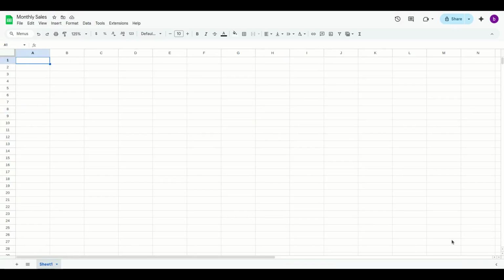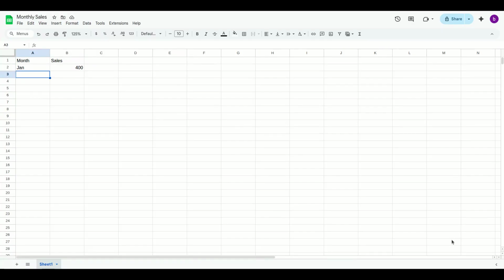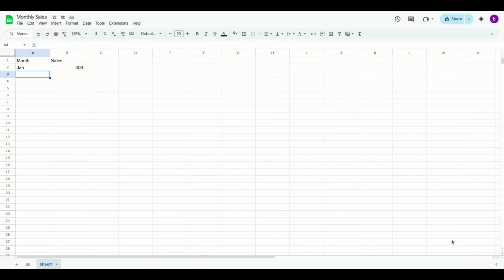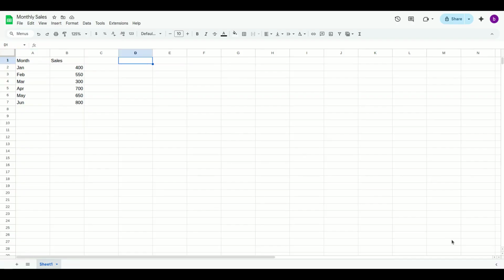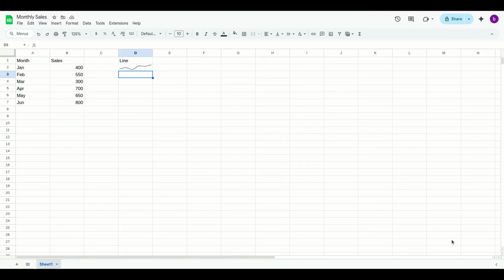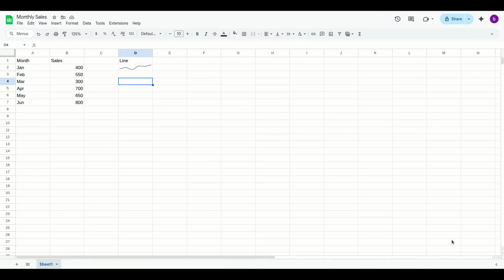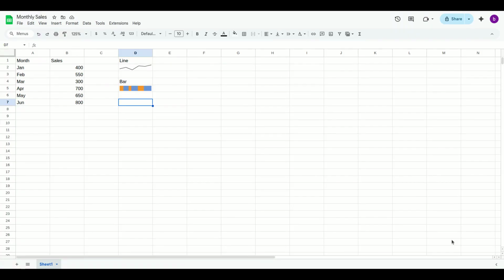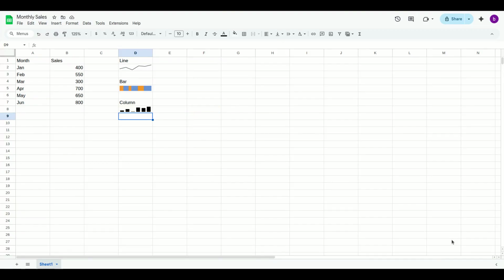SPARKLINE in Google Sheets – 3 Chart Types (Easy Guide)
Learn how to use the SPARKLINE function in Google Sheets to create mini charts inside cells. This beginner-friendly tutorial walks you through line, bar, and column sparklines using simple sales data.

📖 Google Sheets function reference, with a worked example for every function

⏱️ Timestamps:

0:00 - Intro

0:05 - Rename spreadsheet to Monthly Sales

0:24 - Type column headers

0:48 - Enter first data row (January)

1:16 - Enter remaining data rows (Feb–Jun)

2:08 - Review complete dataset

2:29 - Create line sparkline

3:04 - Review line sparkline result

3:27 - Create bar sparkline

3:59 - Review bar sparkline result

4:27 - Create column sparkline

5:01 - Review column sparkline and final overview

📊 Formulas used in this video:

=SPARKLINE(B2:B7)

=SPARKLINE(B2:B7,{"charttype","bar"})

=SPARKLINE(B2:B7,{"charttype","column"})

Sparklines are perfect for dashboards and reports where you want to show trends without taking up space with a full chart.
Try them out in your own spreadsheets!